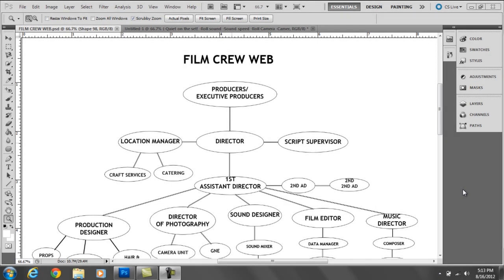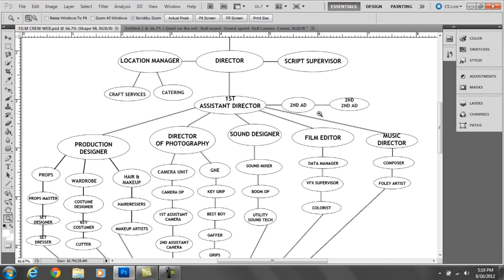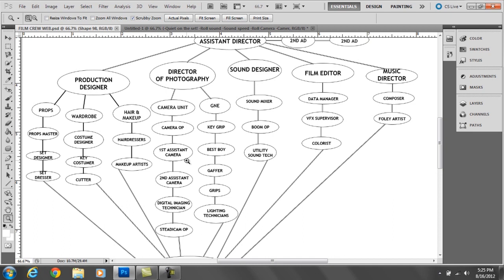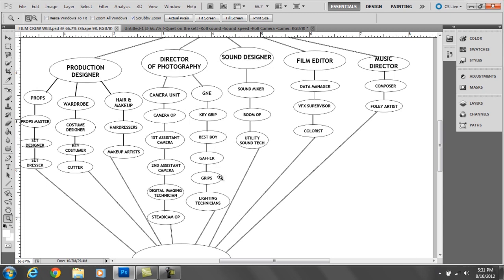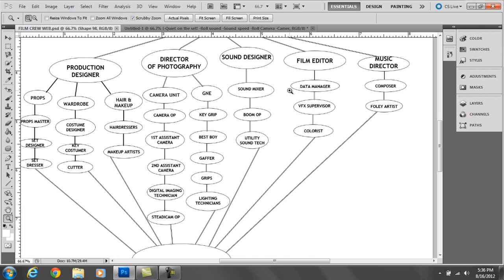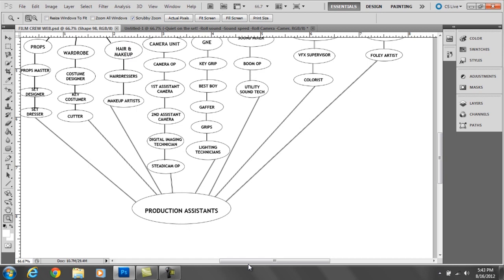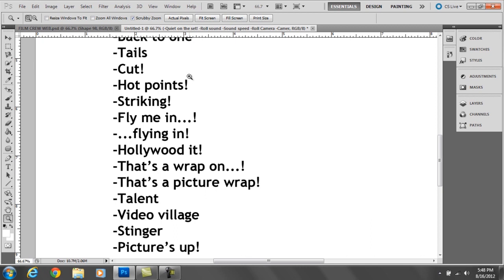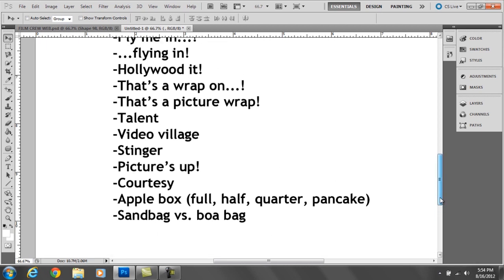Film Production Basics - Info for Anyone new to the Film Set Experience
Are you new to a film set and don't know where to go?  You don't know what to do?  You don't know who to speak with about different things?  This video is perfect for you!  Here I explain the chain of command, who everyone is, what everyone does, and some of the slang you'll hear on a film set.  I highly recommend watching this video before working on a film set so that you will be better prepared.